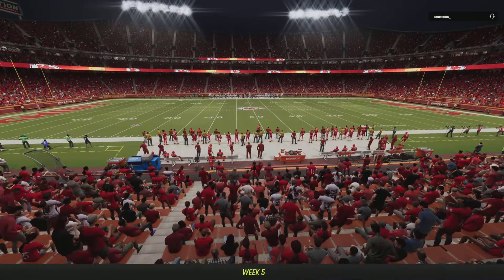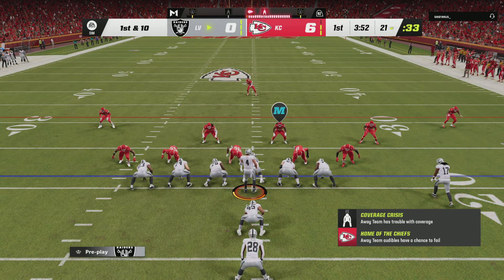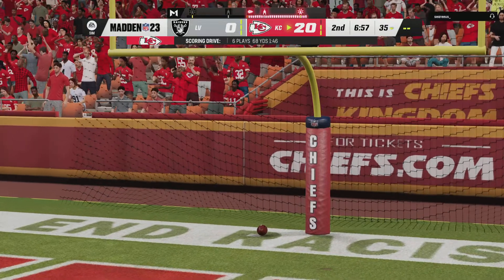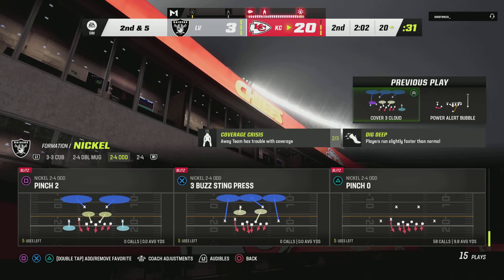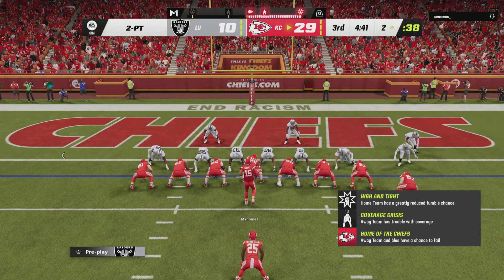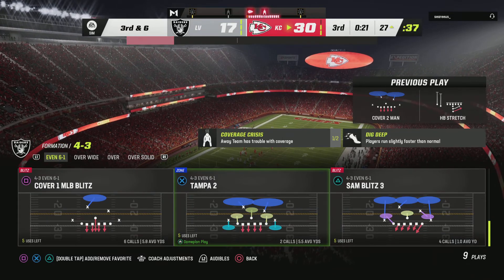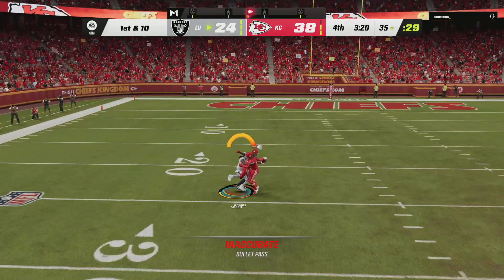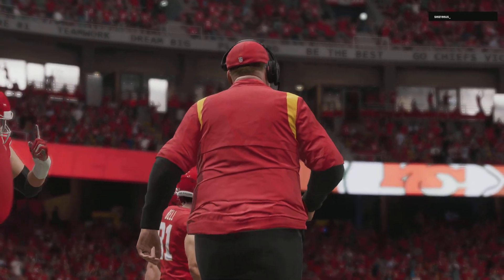M23 AGC Raiders vs Chiefs yr1 w5